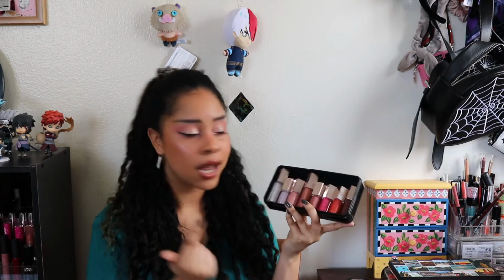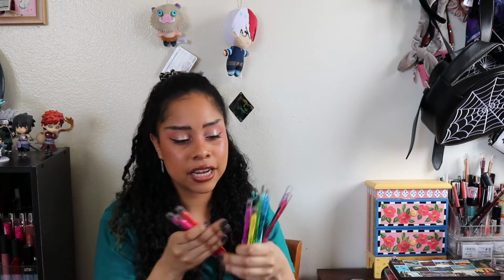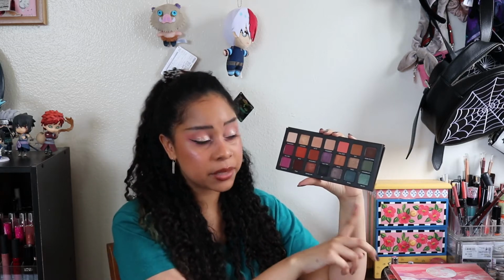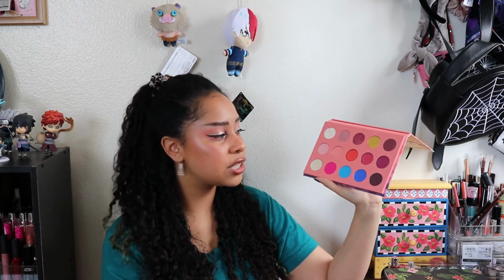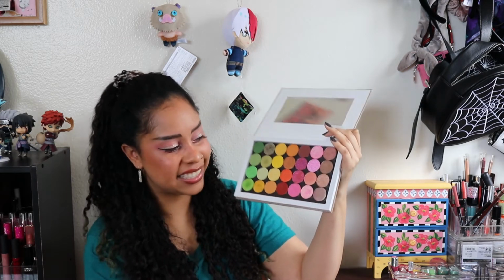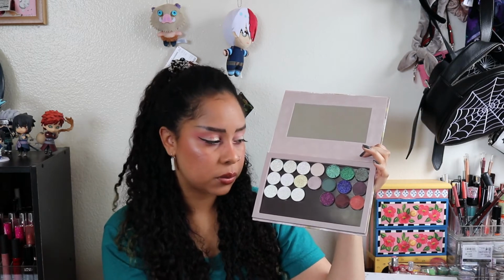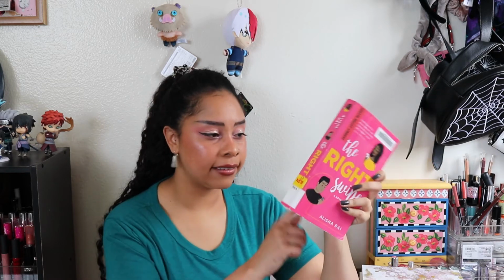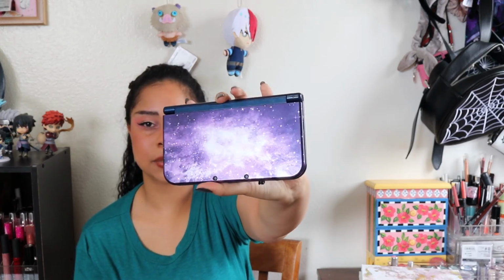Monthly Favorites // January 2020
My favorites for January 2020 includes some makeup, video games and books! Let me know what you've been loving this month and stream Storm to Pass by Atreyu (2009).